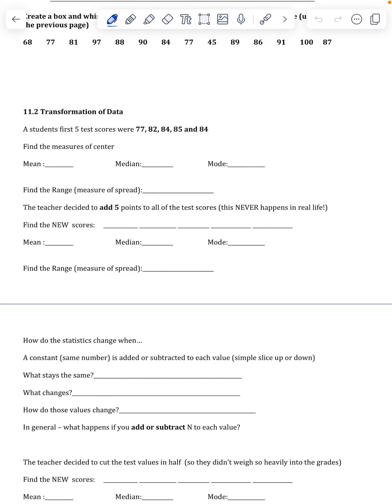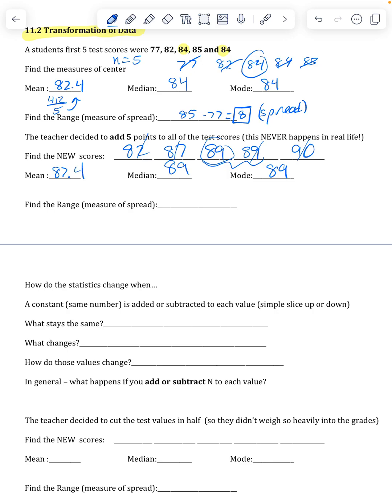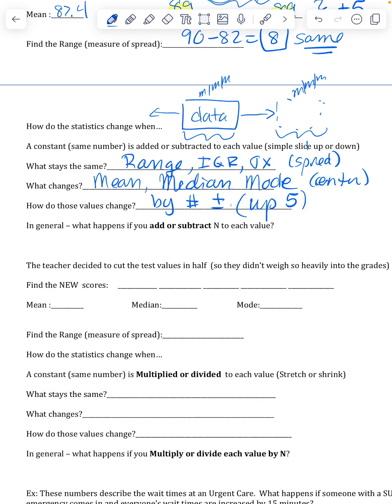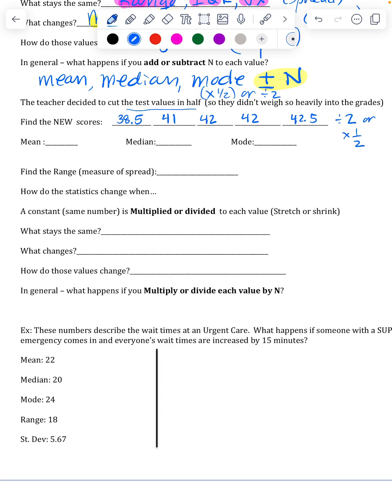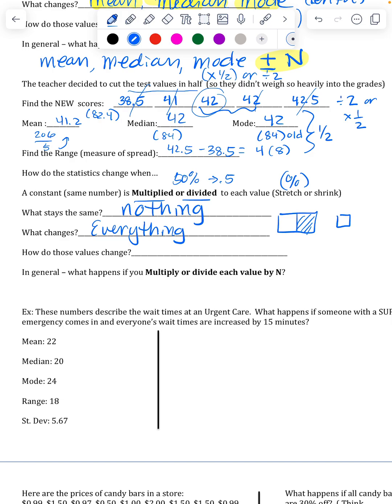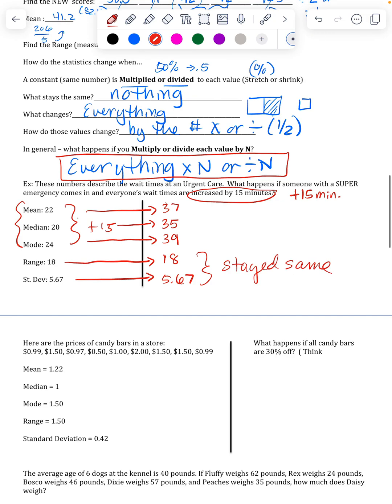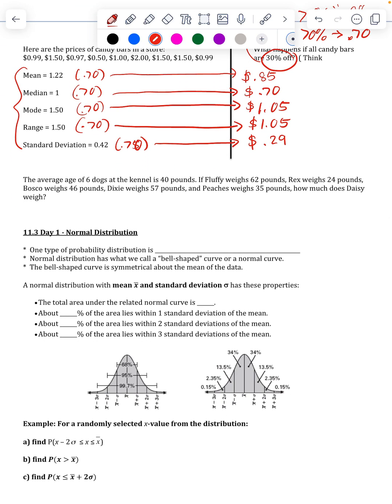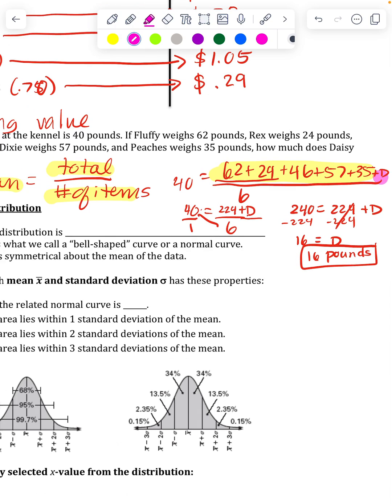Alg 2 11.2 Transformation of data